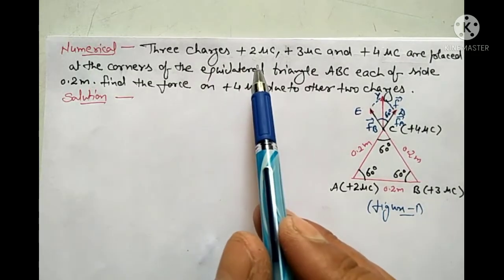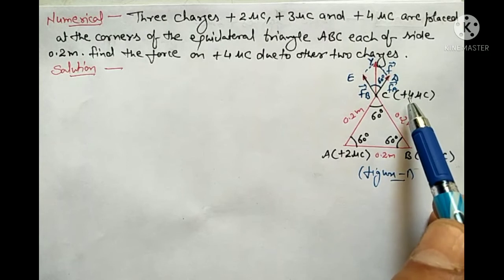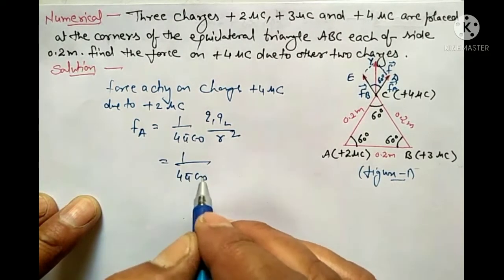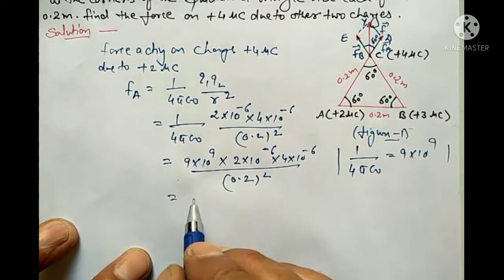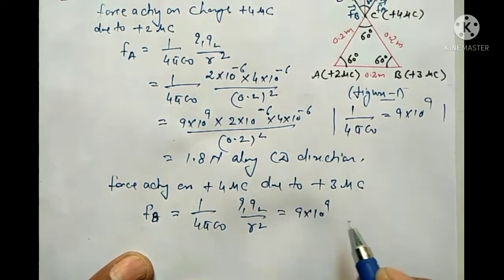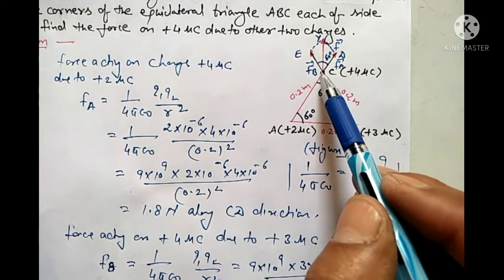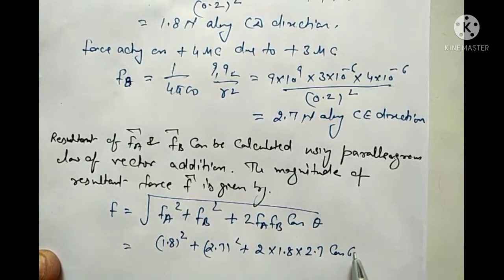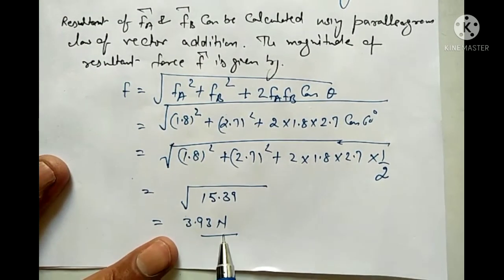Numerical Ch-1 Electric Charges And Field Class-12 Physics